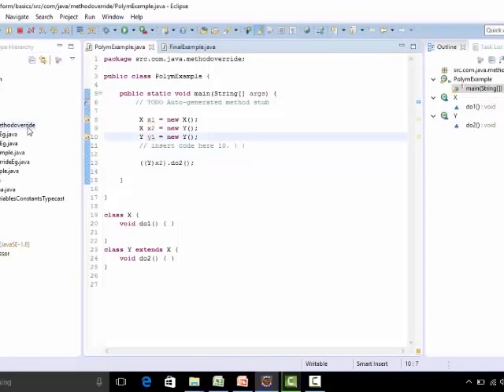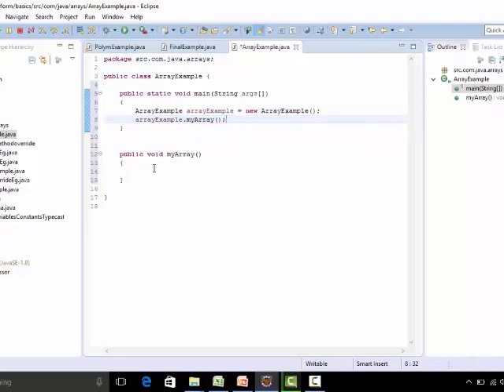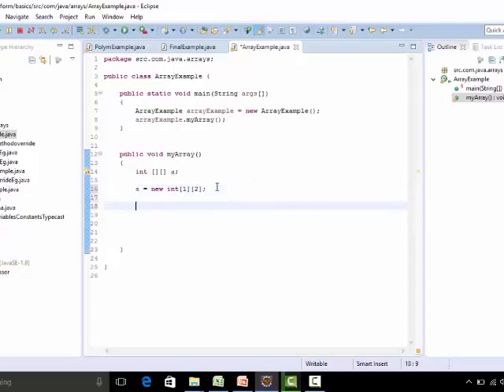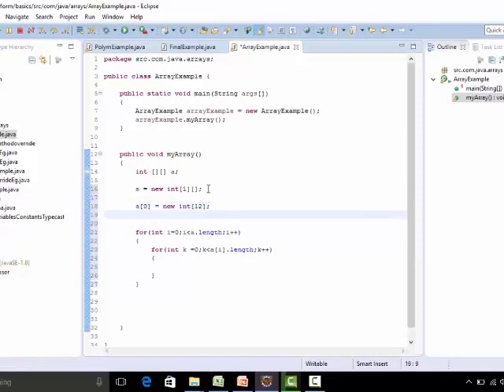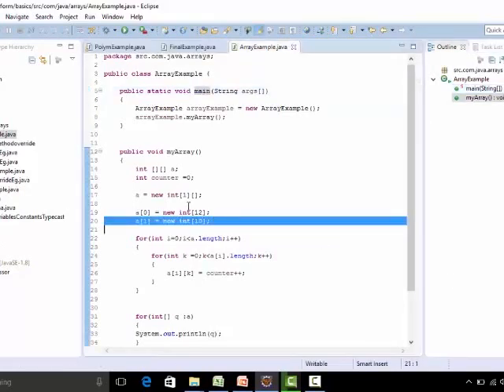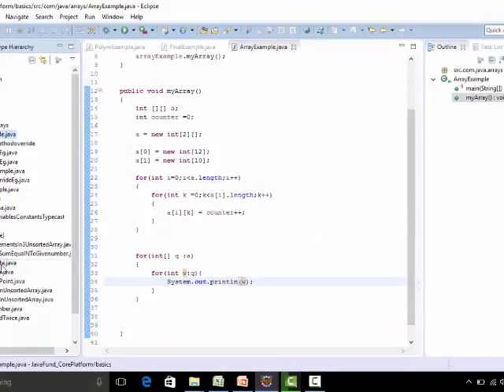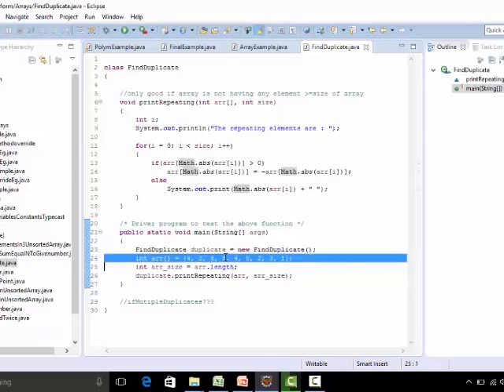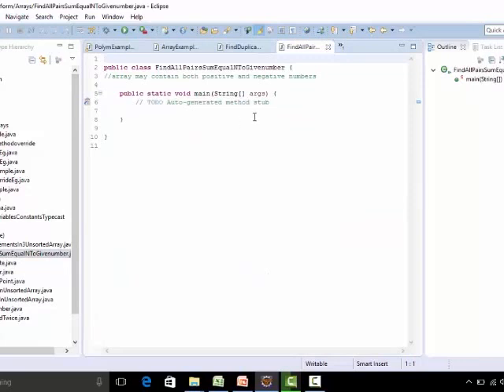Core Java | Arrays in Java | Creating Arrays | Part 49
- Arrays in Java (Cont'd)

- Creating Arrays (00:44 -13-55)